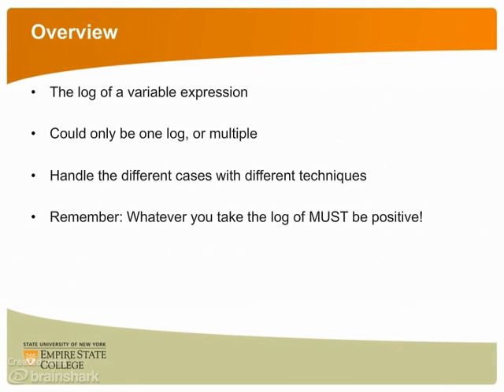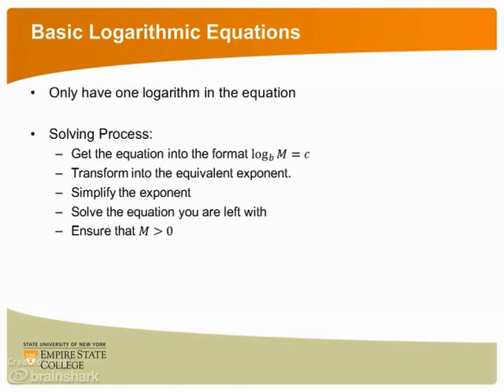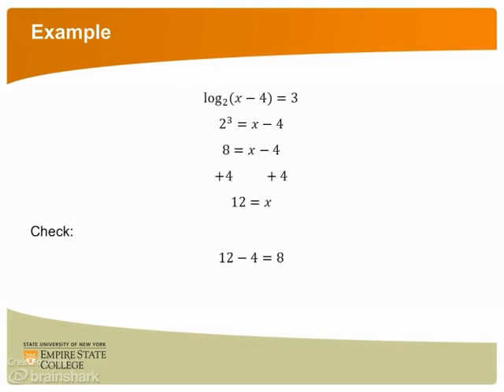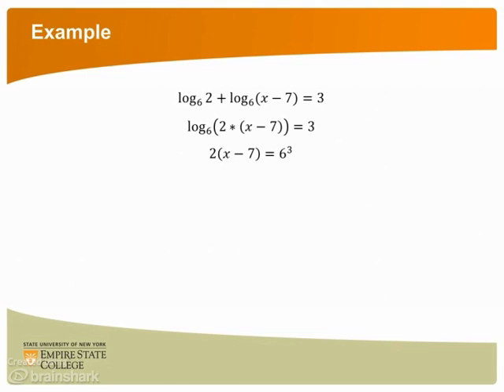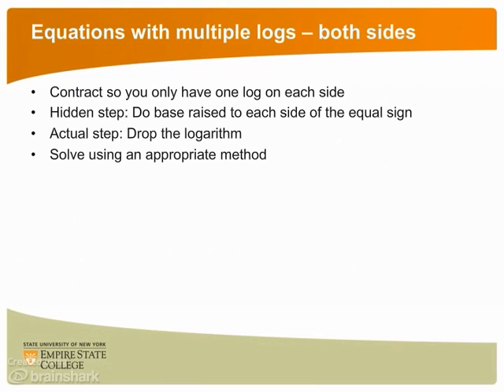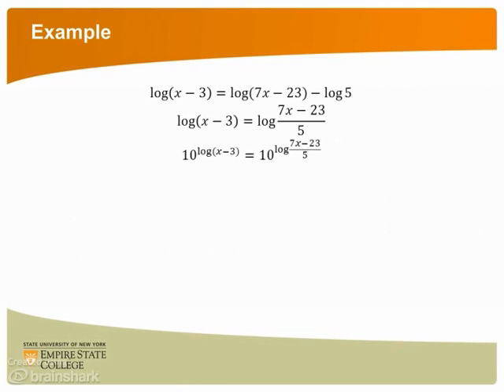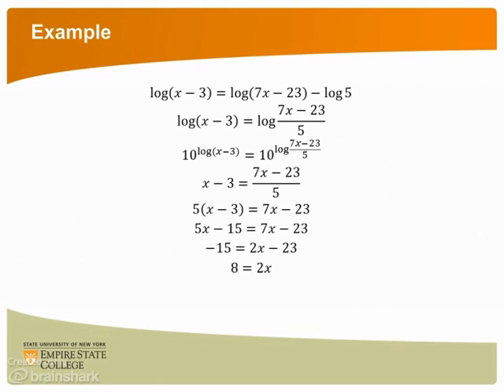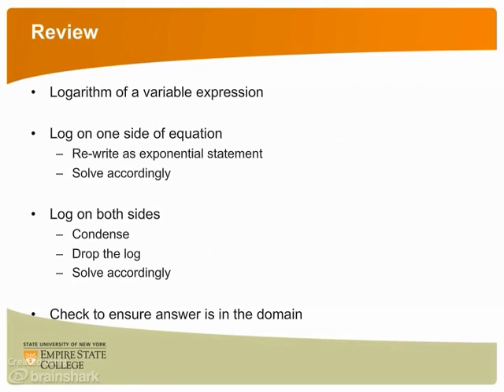Exponents and Logarithms Part 3